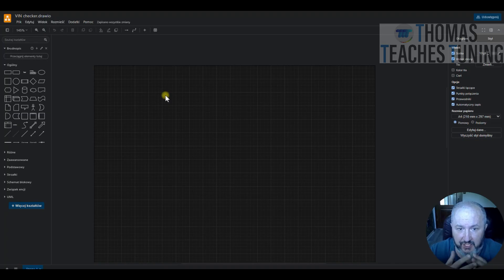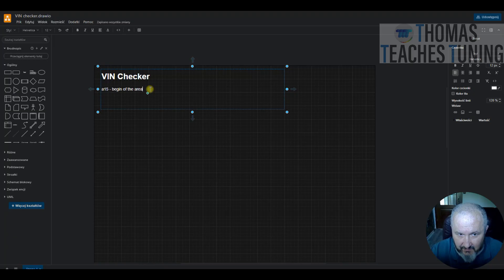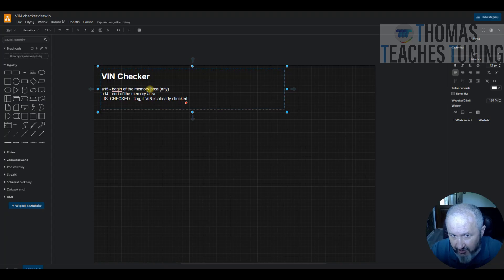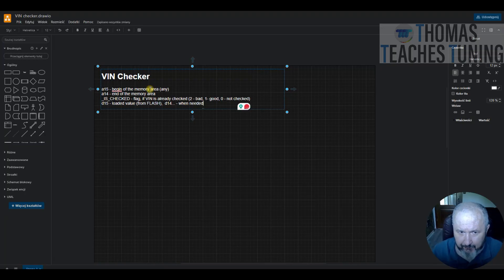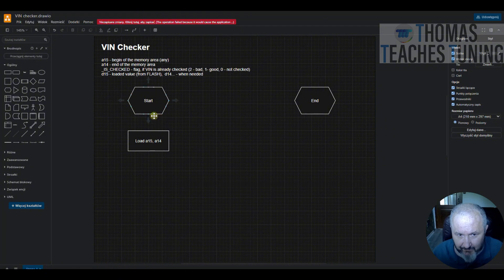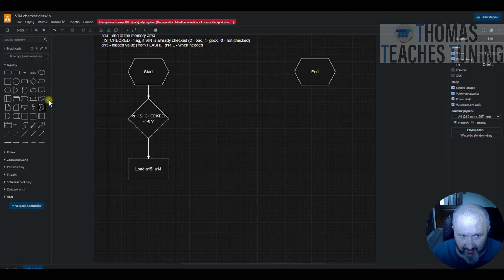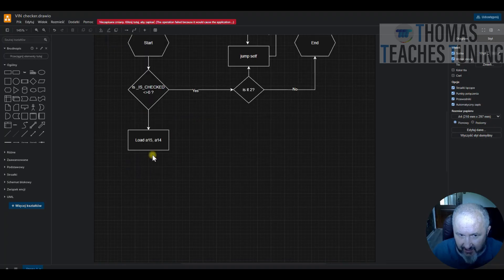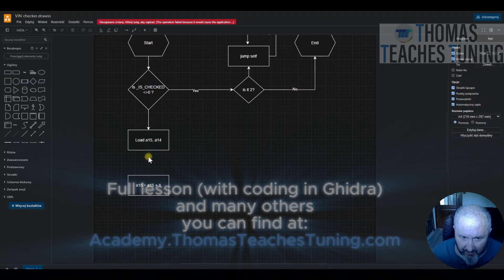VIN CHECKER - Tricore, Ghidra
Example of code - from the plan till binding the code to any ECU.
Stop thievery! Learn a new technique: To enhance security for your remap, ensure that your modifications are linked to the vehicle identification number (VIN). If the remap is transferred to an ECU (engine control unit) with a different Vehicle Identification Number (VIN), the car will become inoperable.

✨This lesson is designed for individuals who already possess basic programming knowledge in Ghidra, ideally those who have completed my most popular course, Ghidra Fundamentals Tricore.

✨ The good news is that if you decide to enrol in Ghidra Fundamentals Tricore, this lesson is included in that course, so there's no need to purchase it separately.